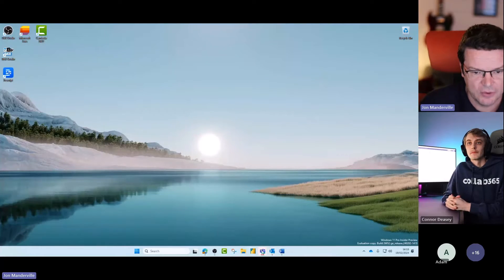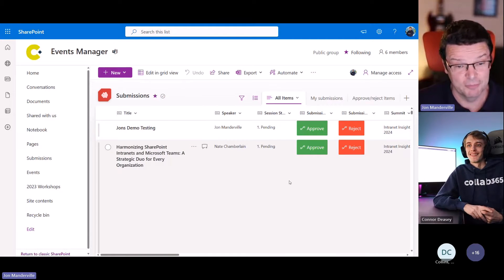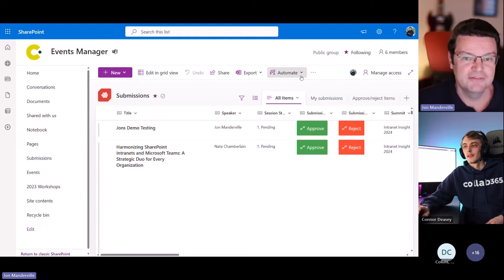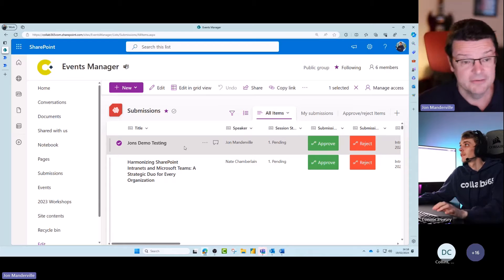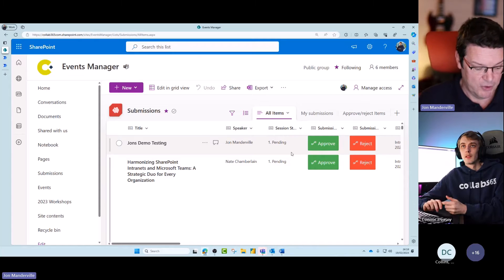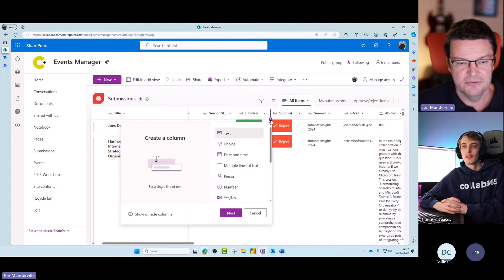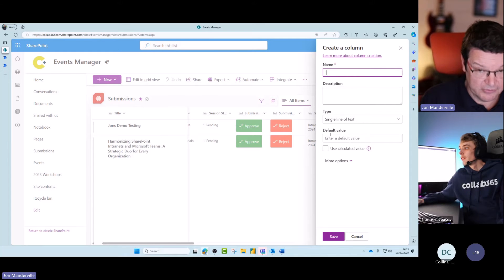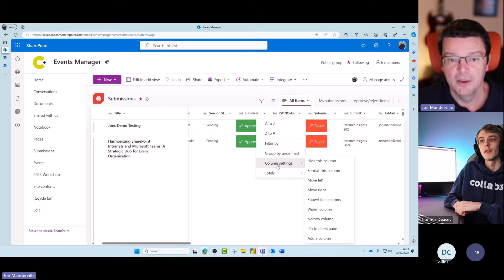Trigger Power Automate Flow with SharePoint List Button Using JSON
Unlock the full potential of SharePoint with our in-depth tutorial on enhancing list interactivity through custom buttons using JSON.

This training goes beyond the basics, teaching you how to create actionable behaviour directly within a SharePoint list. Learn how to style your buttons with CSS for a personalized touch and trigger Power Automate flows with JSON, including detailed guidance on finding your flow ID and integrating it effortlessly. Whether you're aiming to automate tasks, streamline data processes, or simply add a layer of efficiency to your SharePoint environment, our guide provides the tools and knowledge needed. By the end of this tutorial, you'll be able to transform your SharePoint lists into dynamic, user-friendly interfaces that prompt direct actions, making your workflows more intuitive and effective. Embrace the power of SharePoint and Power Automate to create a more interactive and automated workspace today.